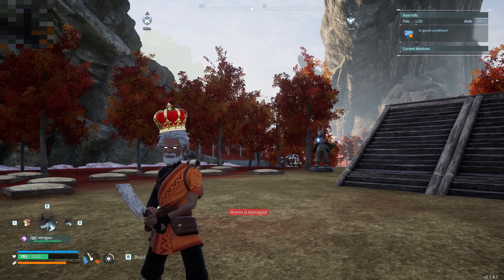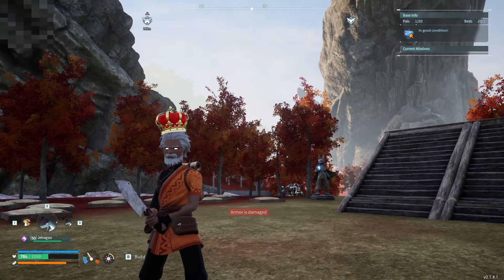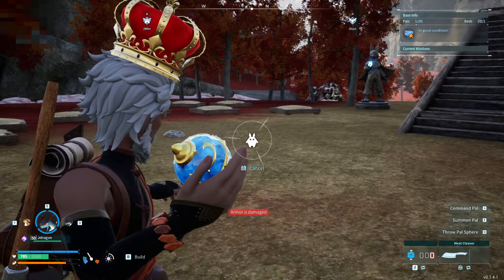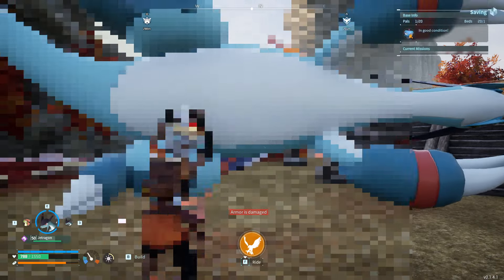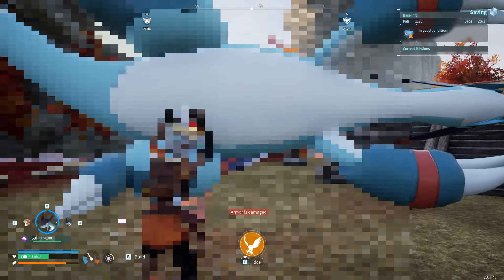Palworld Duplication Glitch - Butcher Same Pal Forever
You can do a Palworld duplication glitch to butcher the same pal forever.